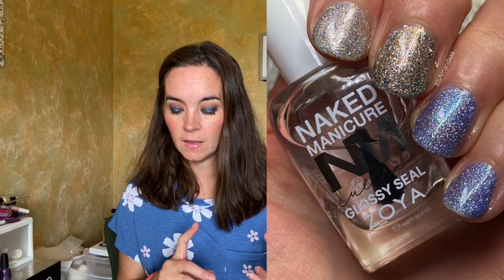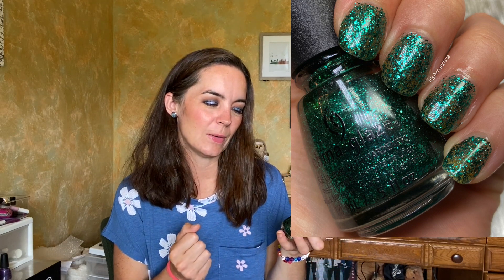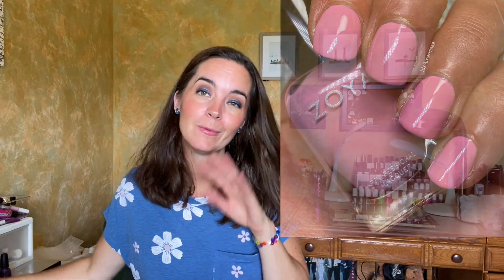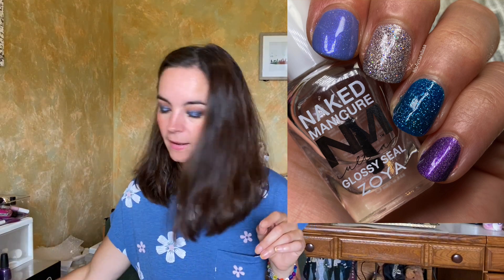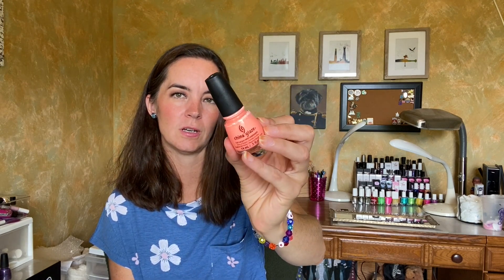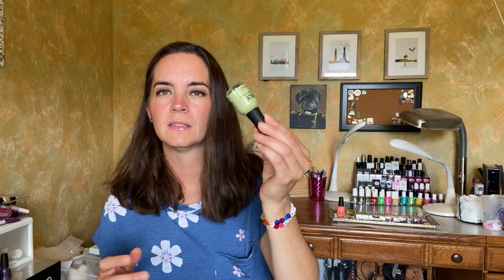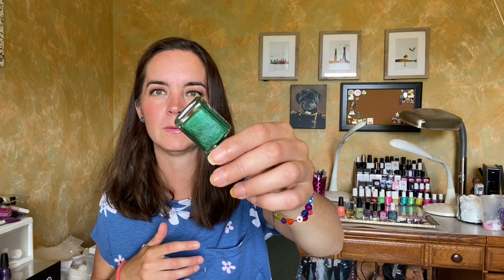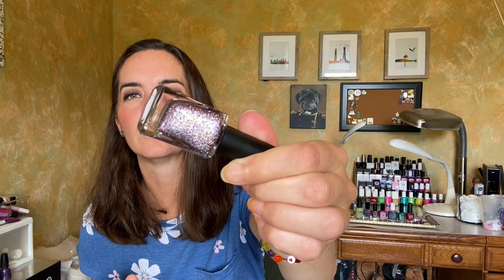Whole Collection Project Update #4 | Amanda Alexander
Makeup Worn:

Eyeshadow Palette: Urban Decay Stoned Vibes